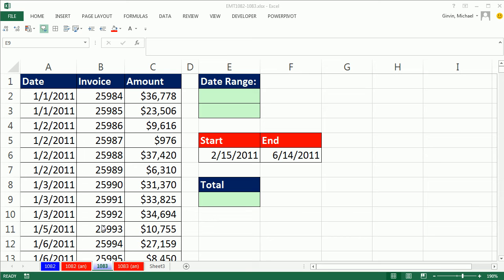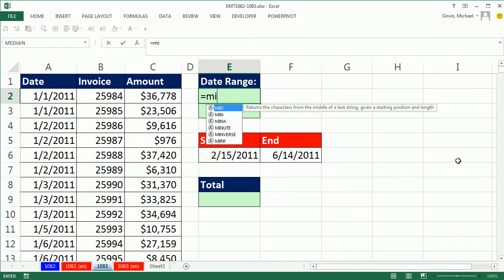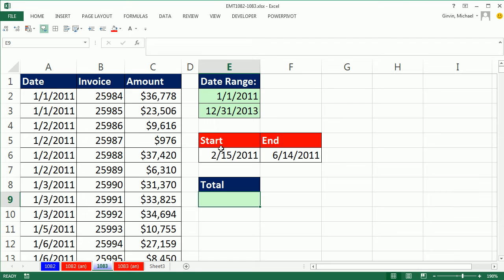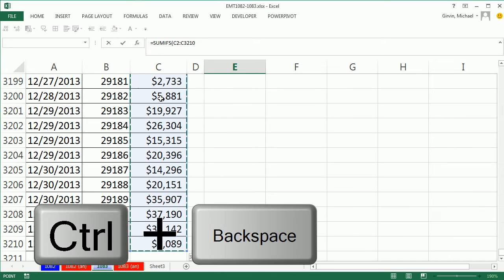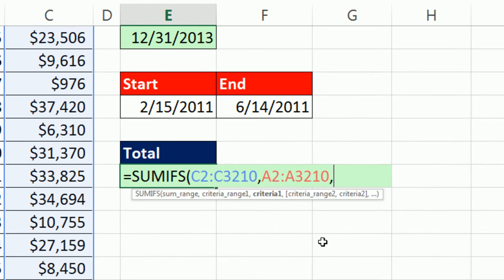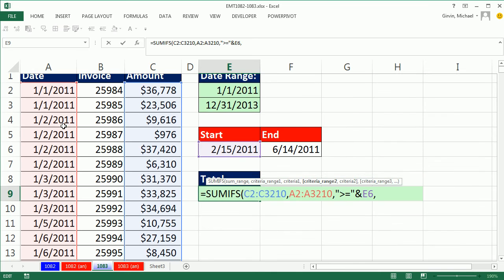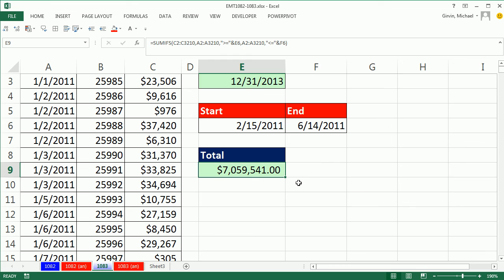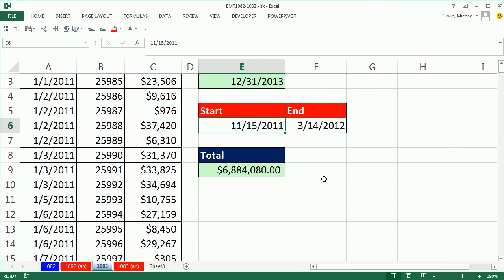Excel Magic Trick 1083: SUMIFS: Add Invoice Amounts Between Start & End Dates (Adding For Period)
See how to Add Invoice Amounts Between Start and End Dates using the SUMIFS function, a start and ebd date in cells, the ampersand (join symbol) and comparative operators in double quotes.